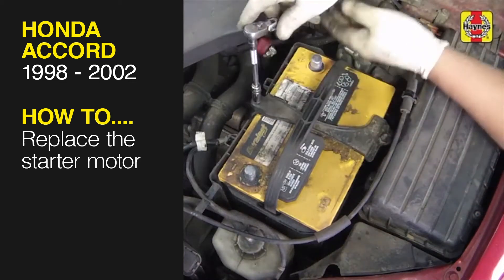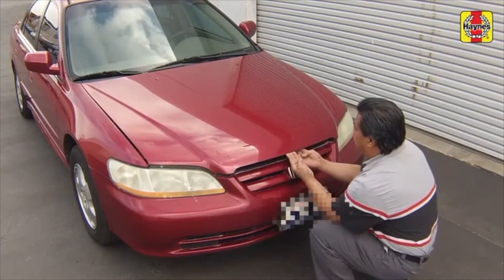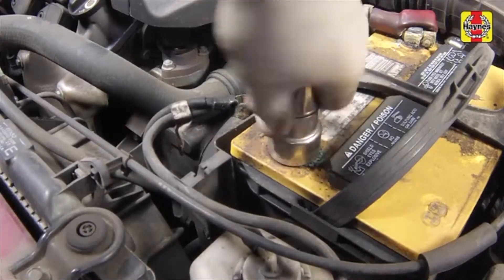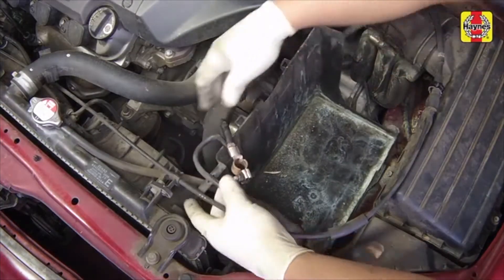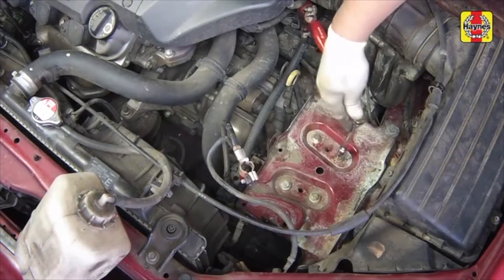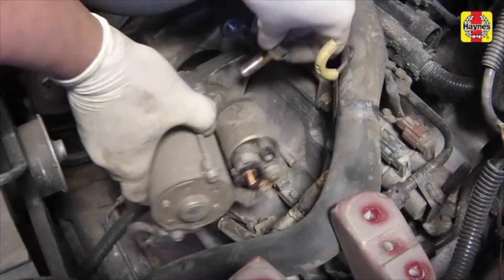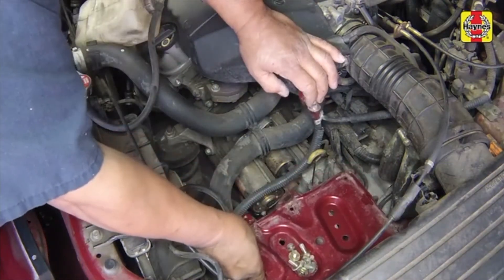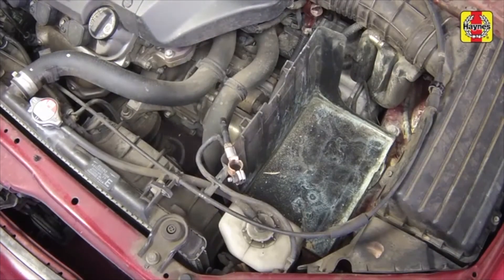How to Replace the starter motor on the Honda Accord 1998 to 2002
Do you need to Replace the starter motor on your Honda Accord (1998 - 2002) but don't know where to start? This video tutorial shows you step-by-step how to do it!

Our Honda Accord (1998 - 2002) manual covers petrol engines, and includes videos for some of the most common jobs, which you can see here in this playlist.

What's covered:
Honda Accord Haynes Repair Manual covering all models for 1998 thru 2002